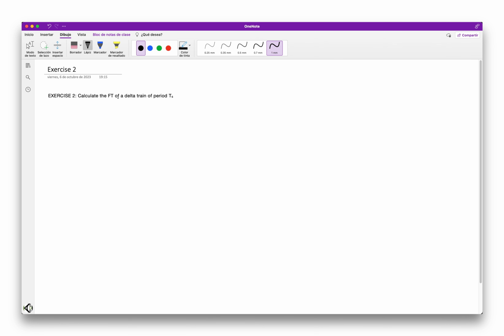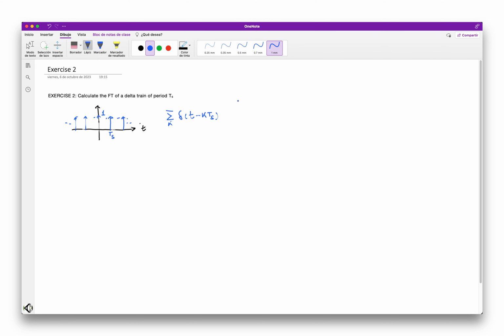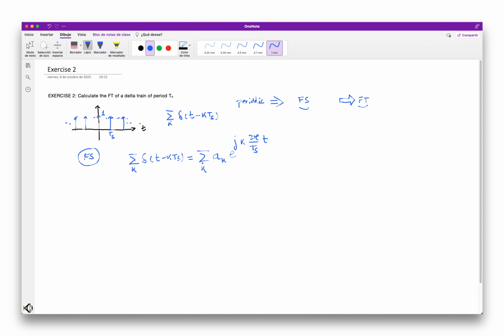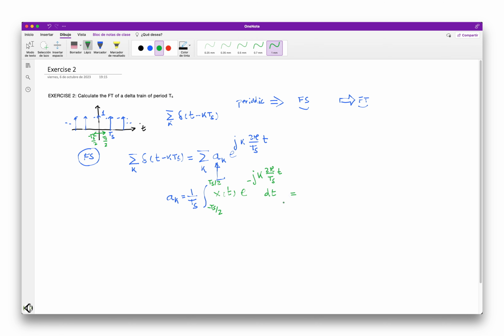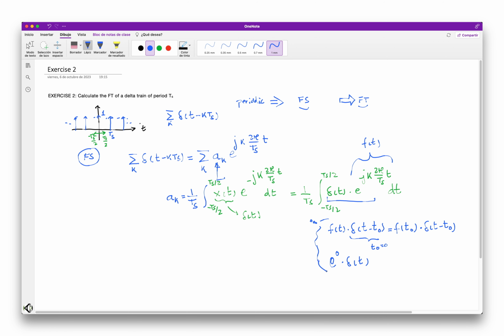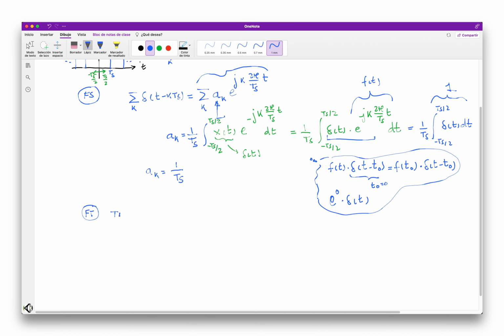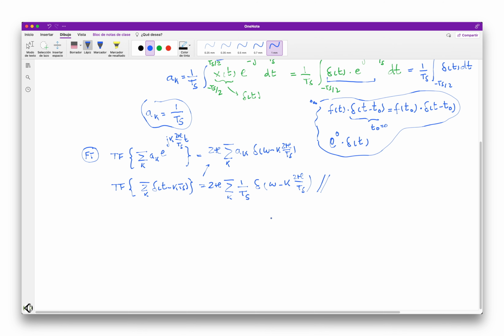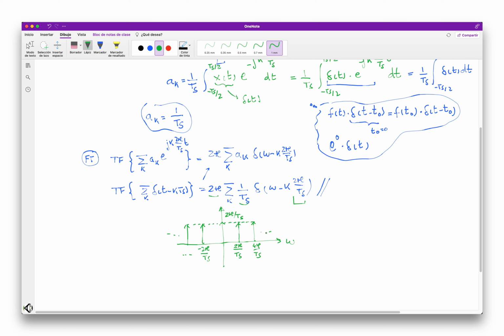Continuous-time Fourier Transform — Exercise 2: train of Dirac deltas | Signals & Systems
Solved exercise computing the Continuous-Time Fourier Transform (CTFT) of a periodic train of Dirac delta impulses (impulse train / Dirac comb).

The result is itself an impulse train in the frequency domain, a fundamental result in sampling theory and signal processing.

Key concepts: CTFT, Dirac delta, impulse train, Dirac comb, periodic signal, Fourier series coefficients, sampling theorem.

Series: Continuous-Time Fourier Transform — Exercise 2 of 10.